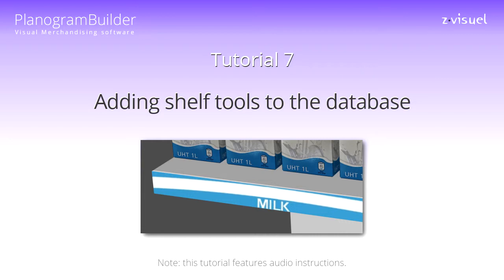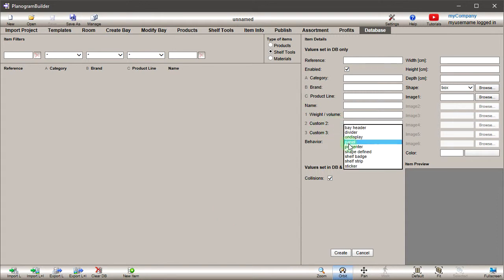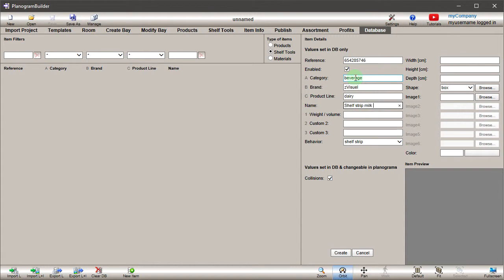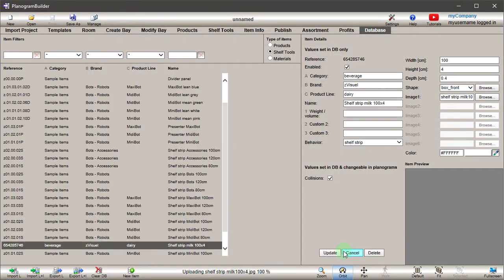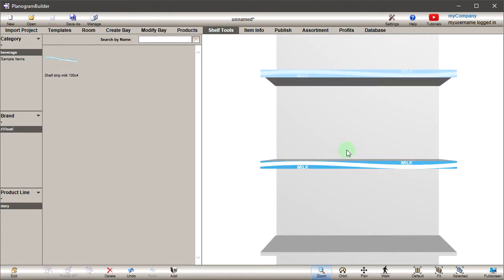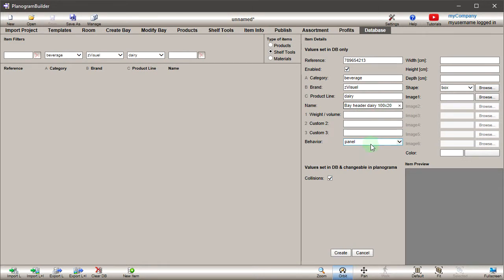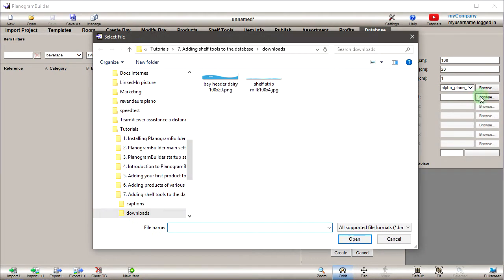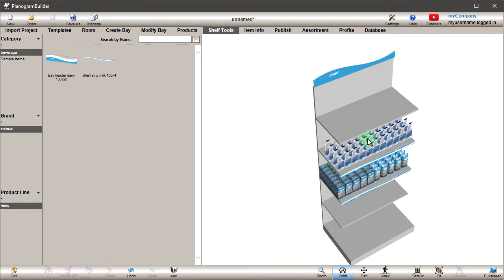7: Adding accessories to the database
PlanogramBuilder tutorial 7:

Learn how to add accessories to your database.
These are POS elements such as shelf strips and bay headers.